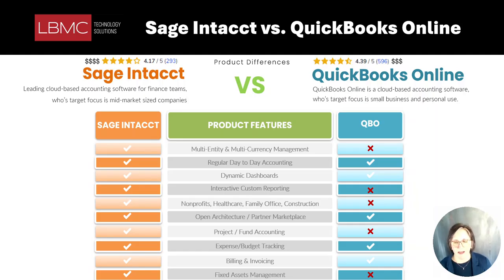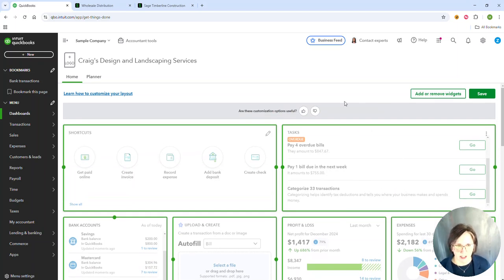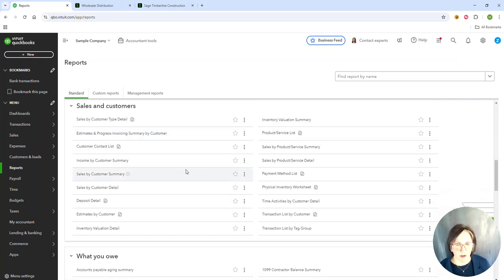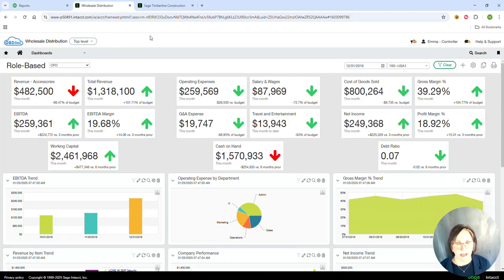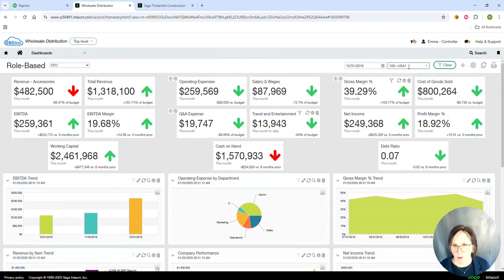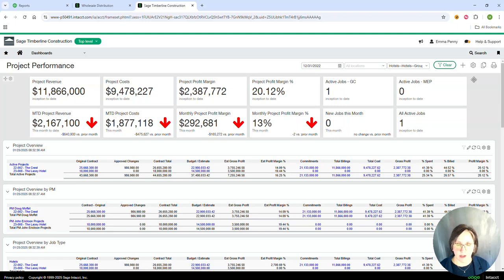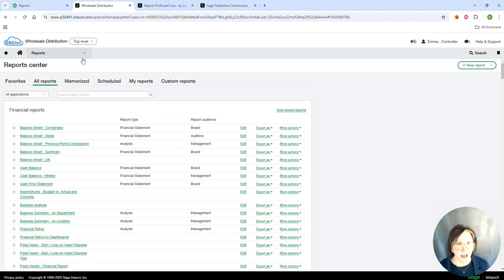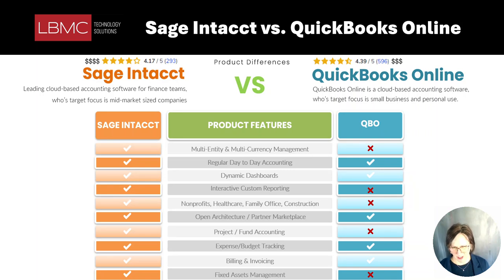QuickBooks Online vs Sage Intacct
Watch Misty Palek breakdown the differences between QuickBooks Online and Sage Intacct.

Sage Intacct and QuickBooks Online are both popular cloud-based accounting solutions, but they cater to different business needs based on size, complexity, and functionality. In this video we compare these two widely used solutions.

Areas covered: Multi-entity and multi-currency management; regular, day-to-day accounting; dynamic, real-time dashboards; interactive custom report writer; open architecture; variety of 3rd Party products; fixed asset management; expense/budget tracking; billing and invoicing; and more.

If you are a nonprofit, healthcare organization, family office or Construction company - you will definitely want to take a very close look at Sage Intacct for all of the industry-specific features offered  such as fund accounting, WIP management, project accounting, grant management, and more.